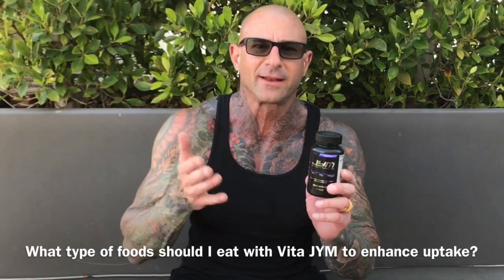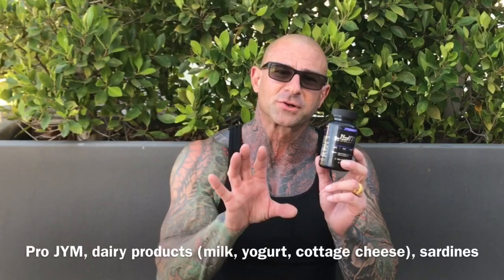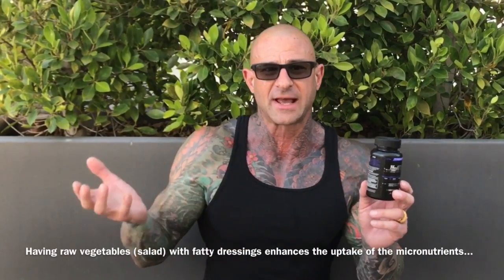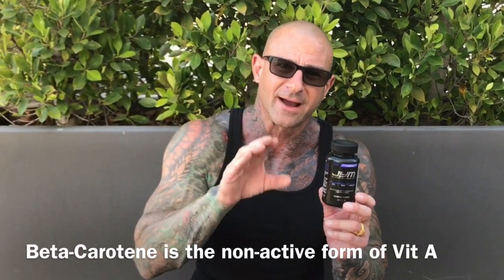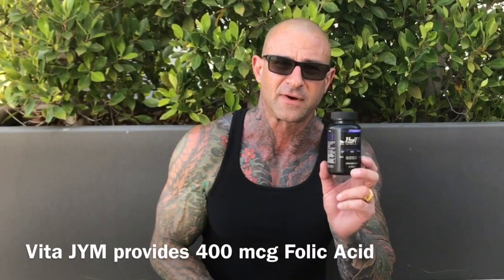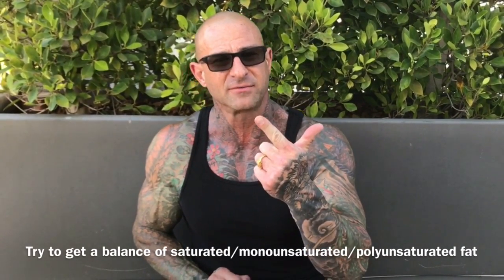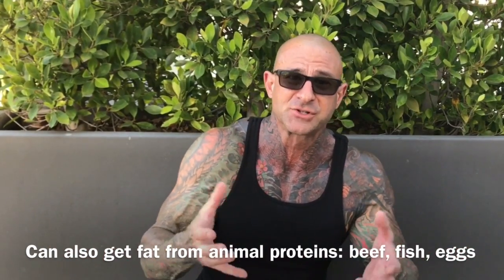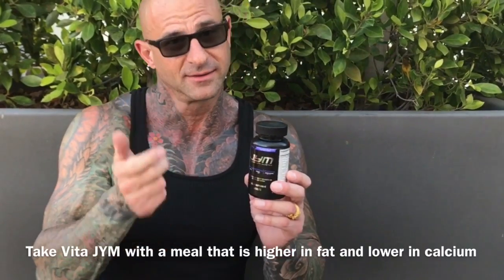What foods are best to take your multivitamin with?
Some types of food may inhibit the uptake of vitamins and minerals while other types of food can enhance it.